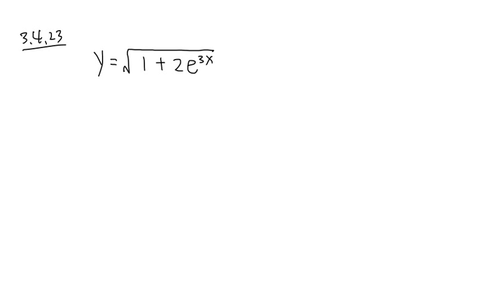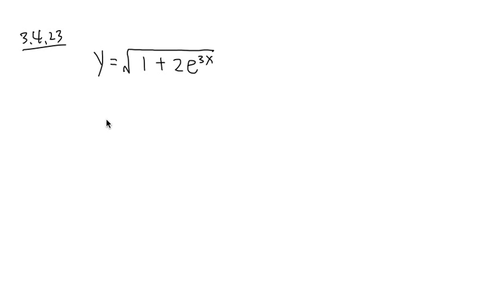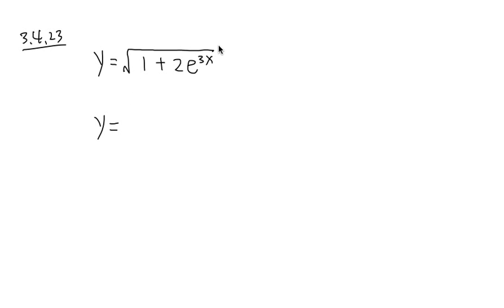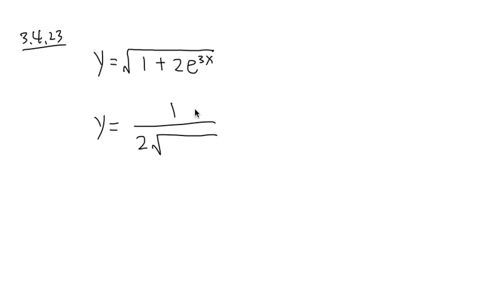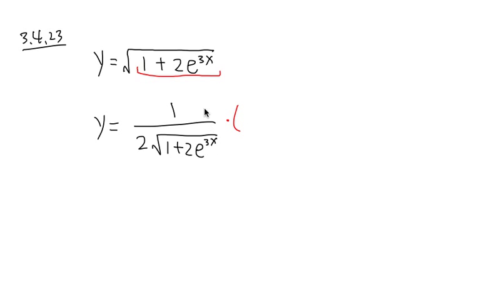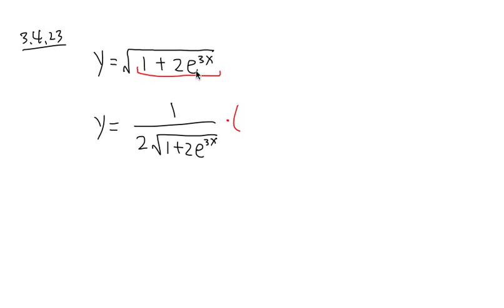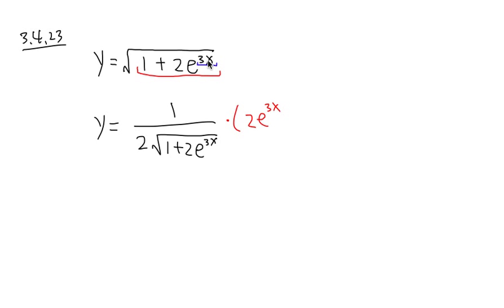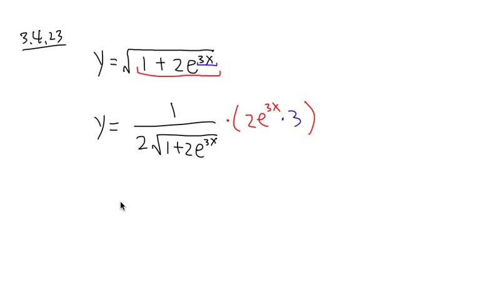derivative of sqrt(1+2e^(3x))